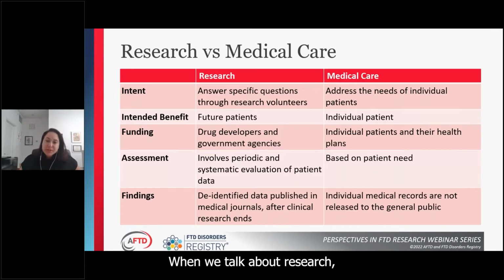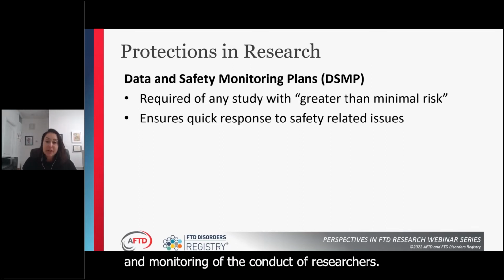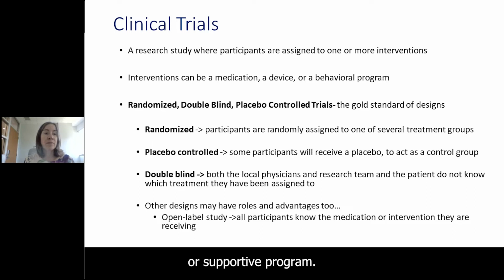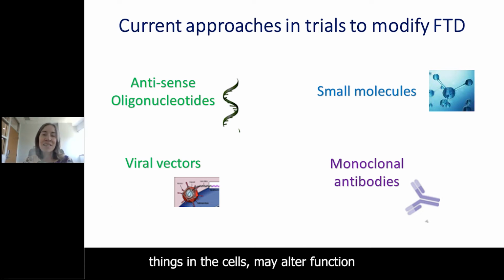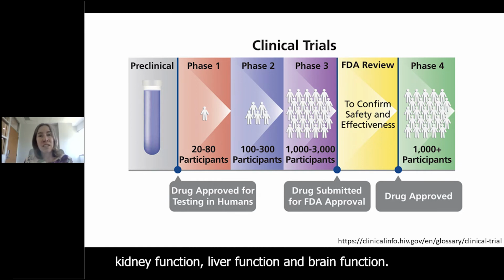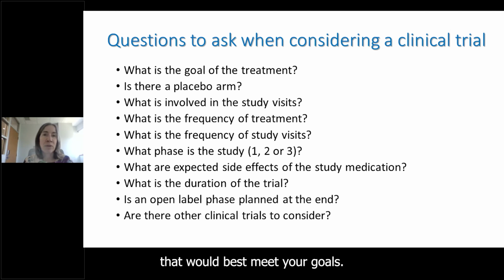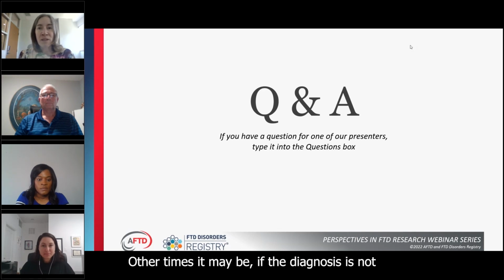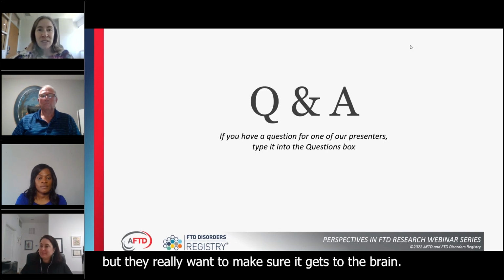Perspectives in FTD Research Webinar: Clinical Trials and Beyond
When people choose to participate in FTD research, scientists are able to gain a clearer understanding of this disease as they seek effective treatments. Taking that first step can be overwhelming. This Perspectives in FTD Research webinar, presented jointly by AFTD and the FTD Disorders Registry, aims to explains FTD research by describing the different types of studies and sharing what is important to know before you participate.

Elizabeth Finger, MD, of Western University, walks you through research study types such as clinical trials, non-pharmacological interventions, and natural history studies. Representatives from AFTD and the FTD Registry address safety and privacy concerns and provide information about how you can get involved in advancing FTD science.

This webinar will teach you how to:

- Identify different types of FTD research opportunities.
- Appreciate how privacy, safety, and personal information are protected in research.
- Recognize motivators for participating in research.
- Obtain key questions to ask when deciding to participate in research.